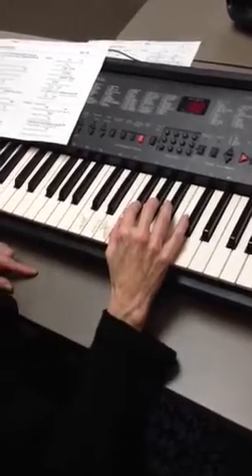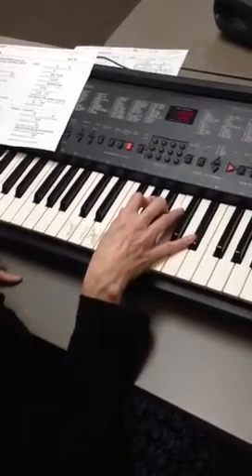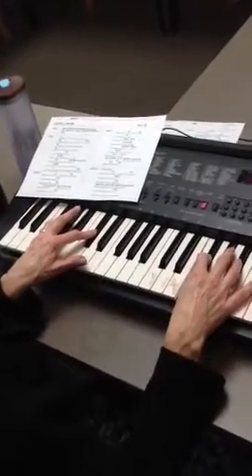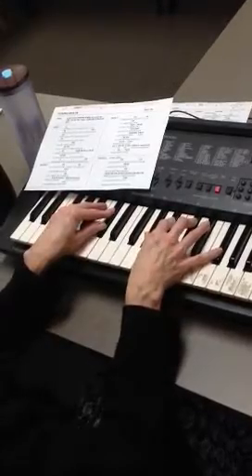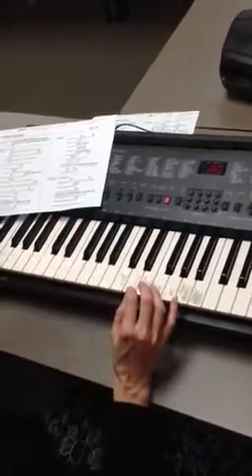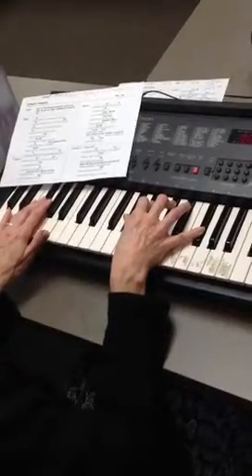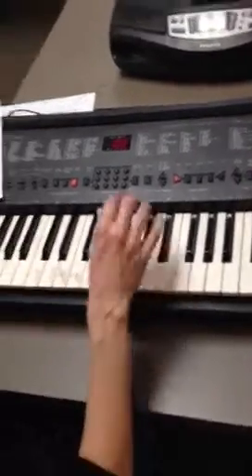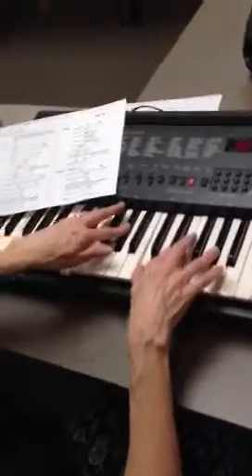CGC breaking it down Nobody Greater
Nobody Greater William McDowell piano tutorial